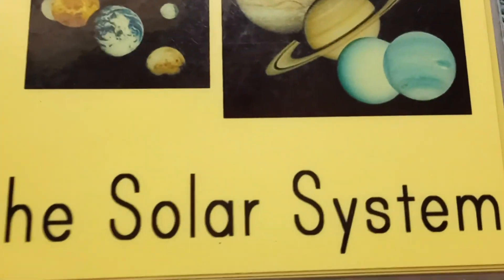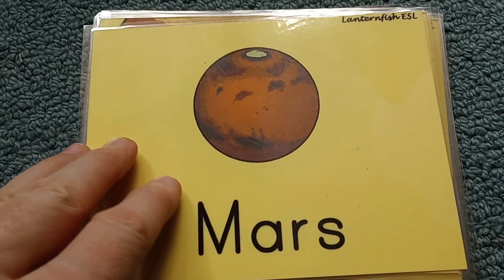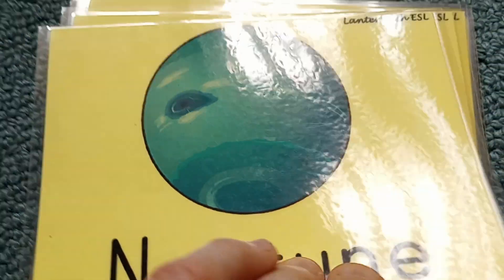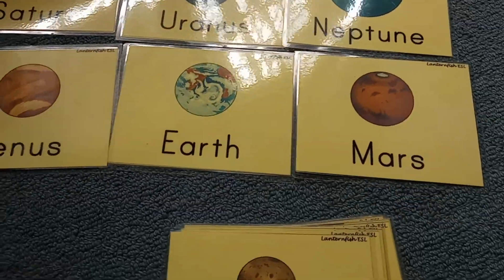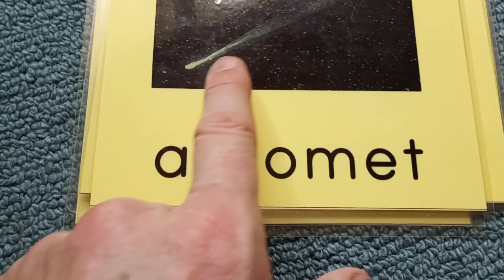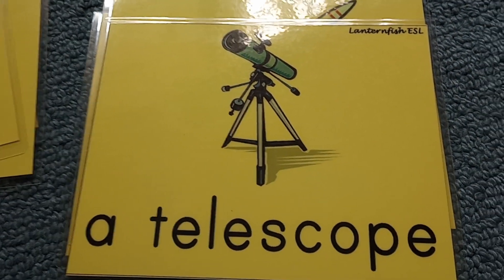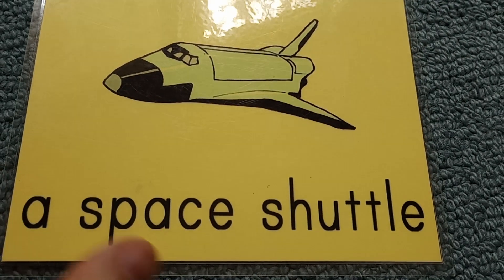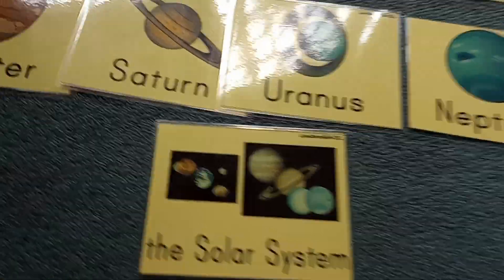The Solar System ระบบสุริยะ vocabulary lesson บทเรียนคำศัพท์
ระบบสุริยะ ดวงจันทร์ ดวงอาทิตย์ ดาวพุธ ดาวศุกร์ โลก ดาวอังคาร ดาวพฤหัสบดี ดาวเสาร์ ดาวยูเรนัส ดาวเนปจูน ดาวเคราะห์วงใน ดาวเคราะห์วงนอก (ก๊าซยักษ์) ดาวเคราะห์น้อย ดาวตก ดาวหาง หาง ดาวฤกษ์ เนบิวลา กาแล็กซี จักรวาล นักบินอวกาศ นักดาราศาสตร์ กล้องโทรทรรศน์ จรวด กระสวยอวกาศ วงโคจร